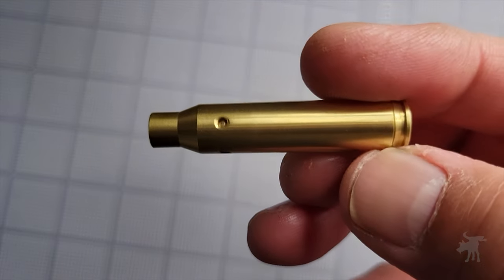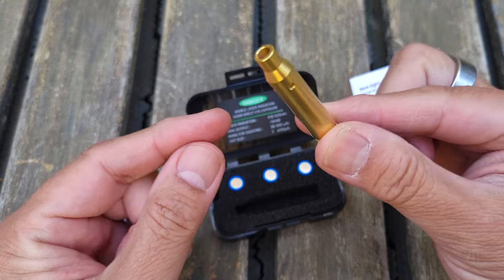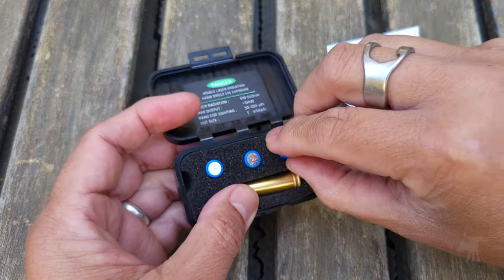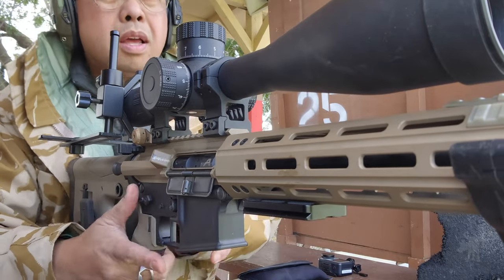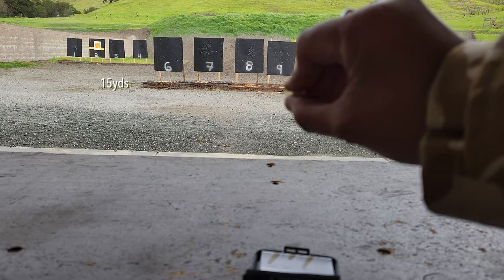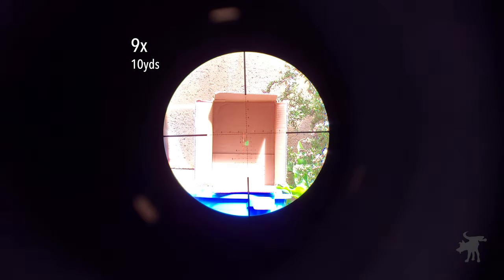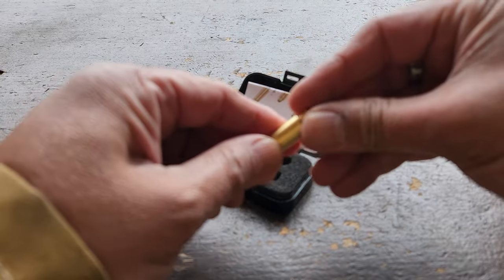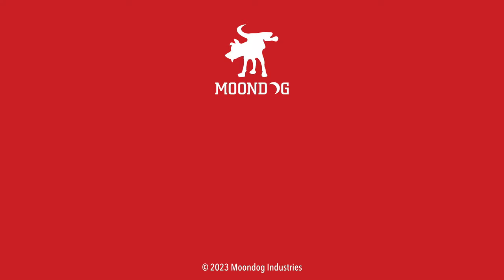Green Laser bore sighter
This Hawkway green laser bore sight kit was sent to me for testing.

CHAPTERS
00:00 Intro
00:32 Package and Features
02:56 Gun Range testing
05:19 10yrd testing
07:05 Comparison to external laser bore sighter

STAFF
Producer: Giselle Palacios-DelMundo
Camera: Scott "SCOOTY" Mitchell
Producer (Light & Knife): Tony "STICK" Samaniego
Producer (PS/LEO): Darryl "PARABELLUM" Russell
Production Assistant: Marcella Palacios-DelMundo
Production Assistant: Tomas Palacios-DelMundo